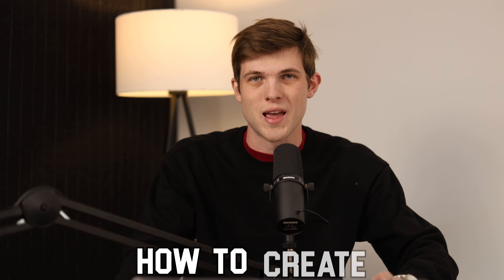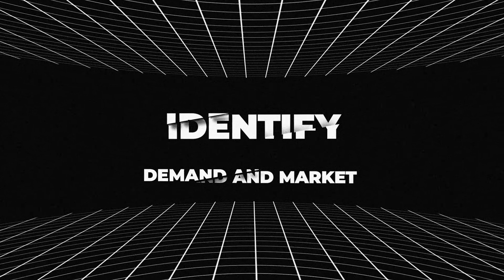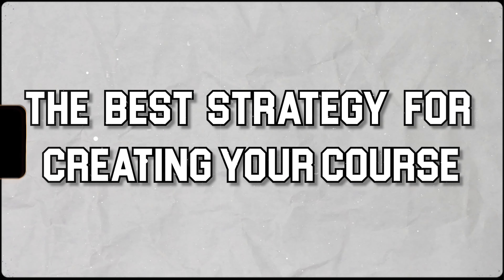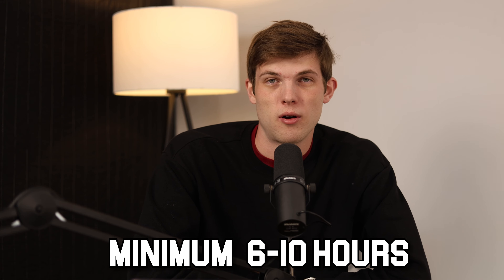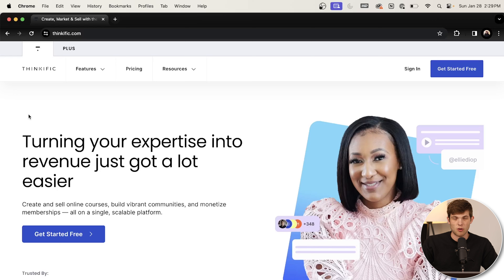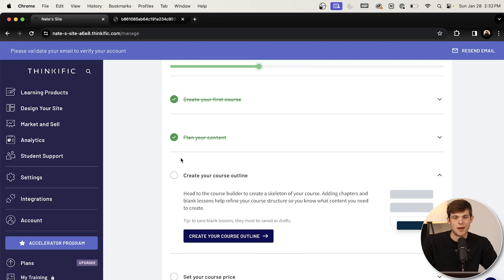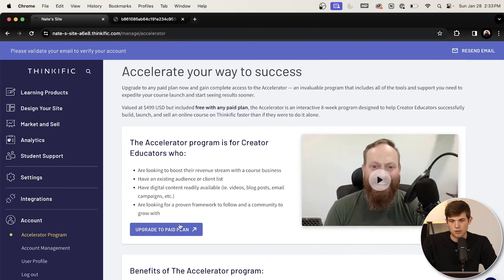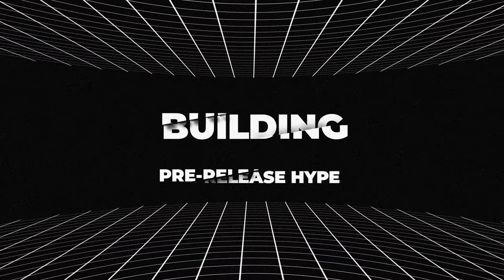How To Create An Online Course For Beginners in 2024 (Step by Step)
Timestamps:
0:00 - Start here
2:22 - Identifying demand
4:23 - Creating your course curriculum
7:25 - Course format
8:51 - Best platform for launching a course
12:33 - Pricing strategies
15:33 - How to build hype & demand